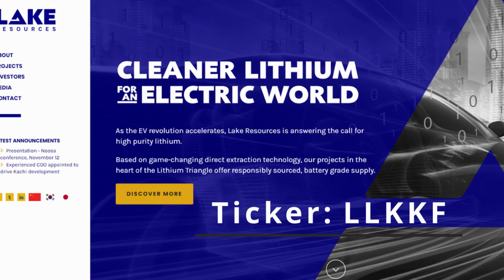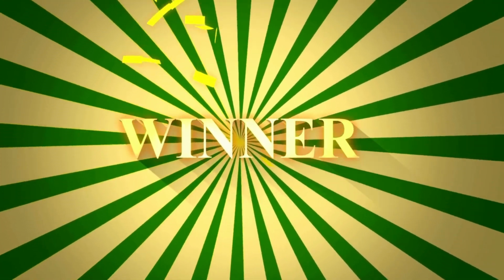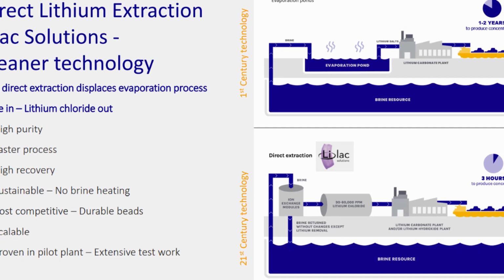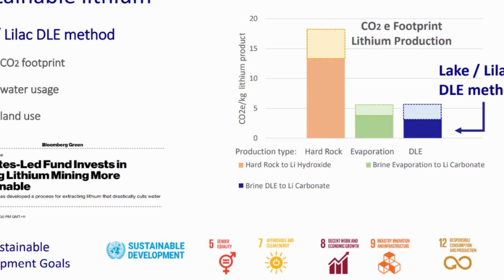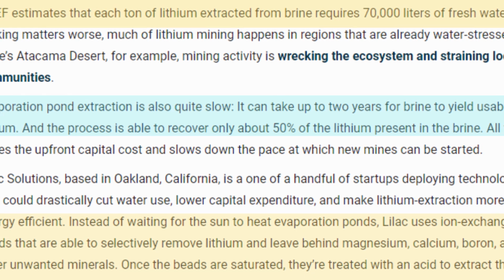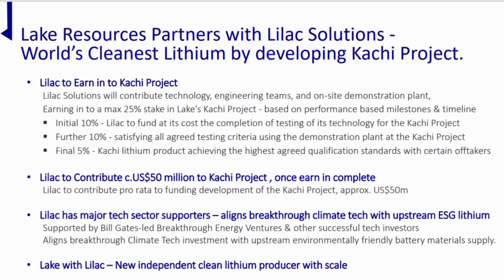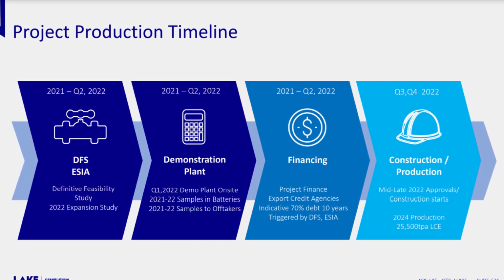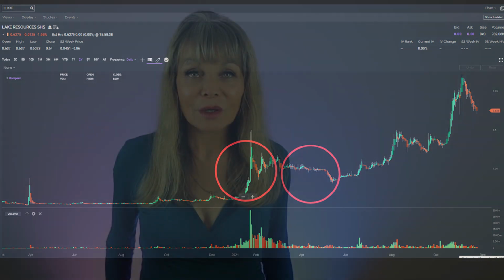Bill Gates, Bezos, MIT Back $0.58 Penny Stock💥Lithium Mining Breakthru.💥+900% HURRY!👍🚀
Today we’re talking about a banger of an OTC penny stock. I’m going to dive deep into analysis of this $0.58 stock to aid you in a decision to watch, buy or sell. Yes, this stock is up 972% year-to-date, and analysts are forecasting an exciting increase in value over the next year, that I’ll reveal later.
This stock’s technology partner has been backed by world-leading sustainability investors, including the Bill Gates-led Breakthrough Energy Fund and MIT’s The Engine Fund. The fund’s investors include Jeff Bezos, Jack Ma, the co-founder of Alibaba, and Mike Bloomberg.